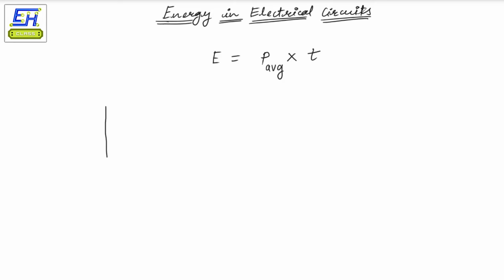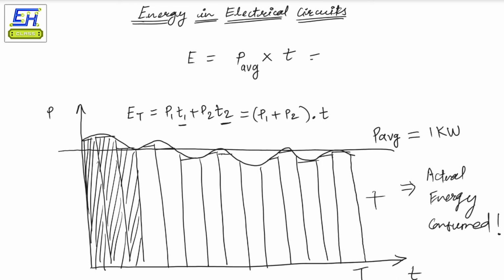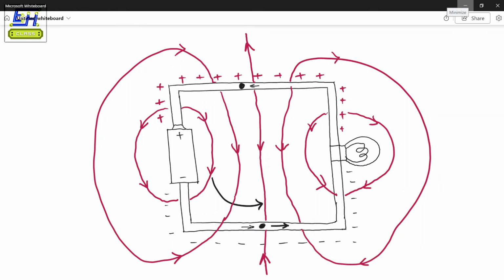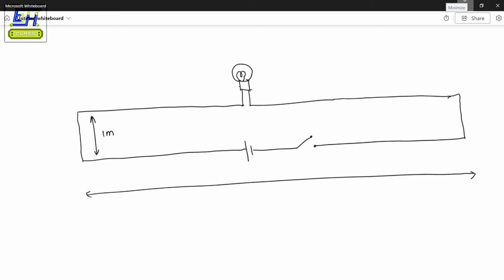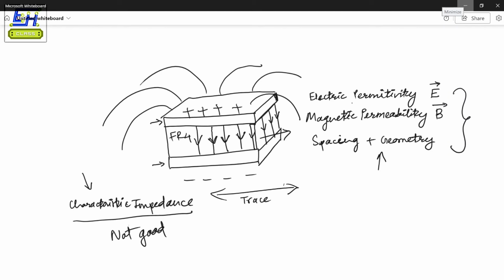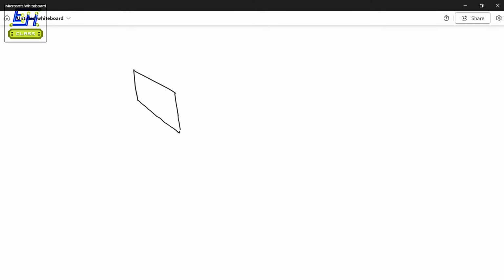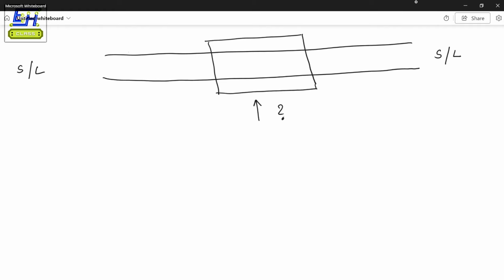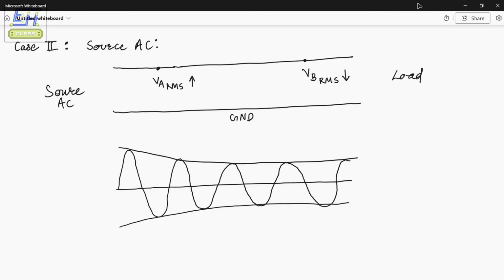Electrical Energy doesn't flow through WIRES !!! | L16 | Learn the truth | EHCS | Daniyal Qureshi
Welcome to the lecture 16 of our Electrohouse Classroom Series. This video explores the misconception most of the electrical engineers have about the flow of electrical energy. Despite the popular belief that electrical energy flows within the electrical wires/conductors, few know that in reality, energy in electrical circuits is delivered by electromagnetic waves present around the conductors. Consider checking our playlist of EH Classroom Series Lectures.

Video Chapters:
0:00 Introduction
1:15 Truth about Electrical Energy Flow
12:18 Brief on Derek's (Veritasium) Experiment
16:45 Discussion on PCB
20:57 My Thought Experiment